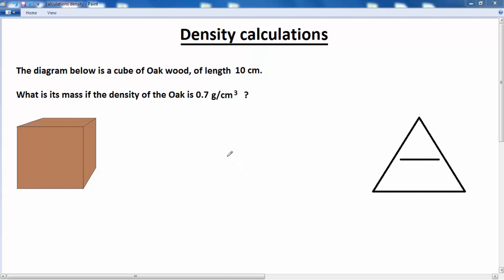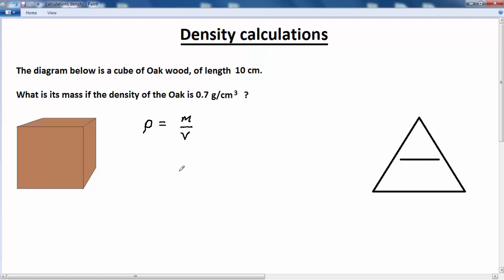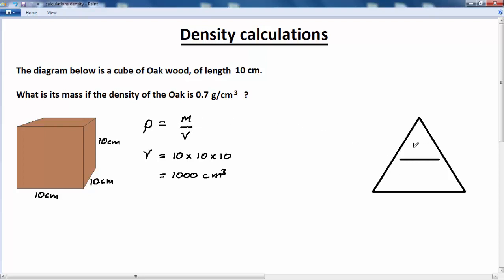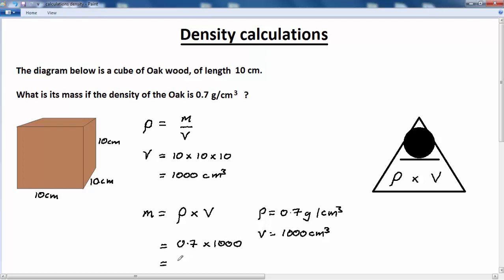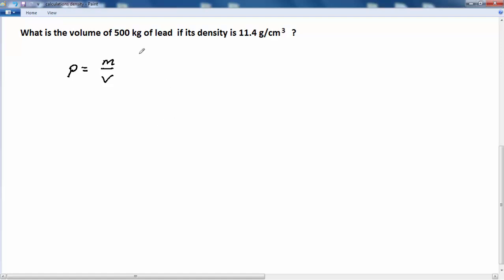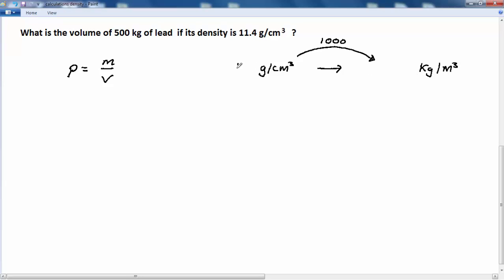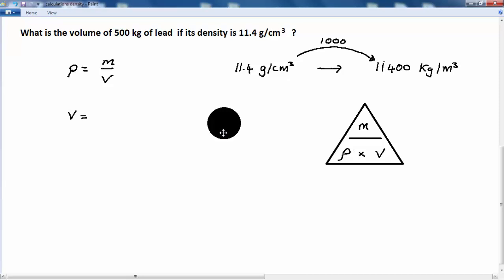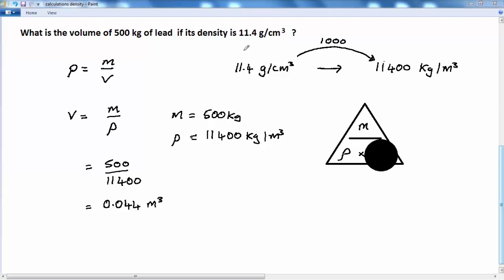GCSE PHYSICS - DENSITY AND PRESSURE - LESSON 3 - density calculation